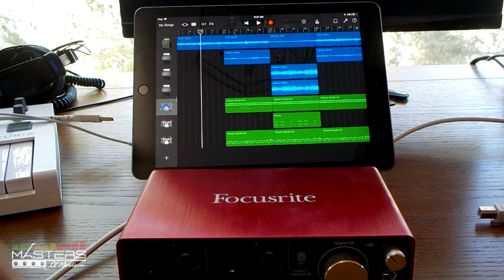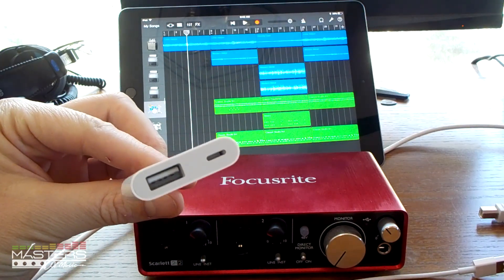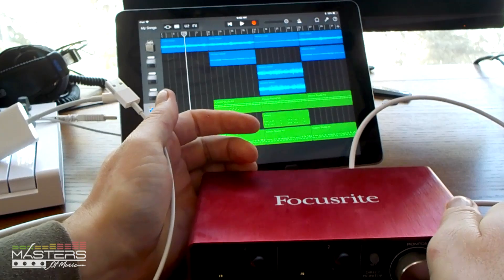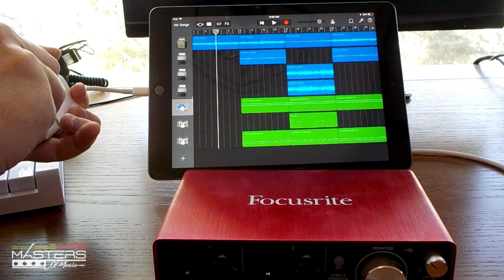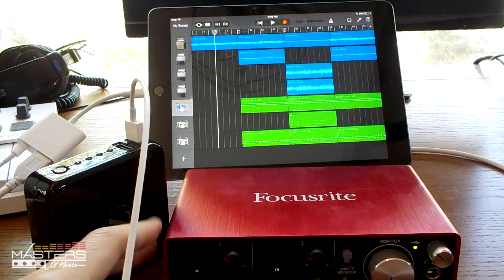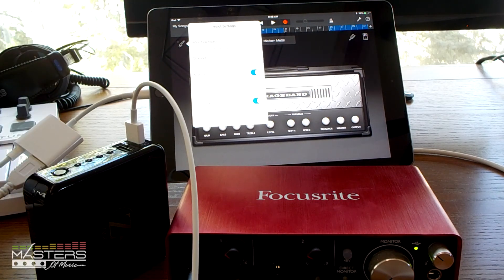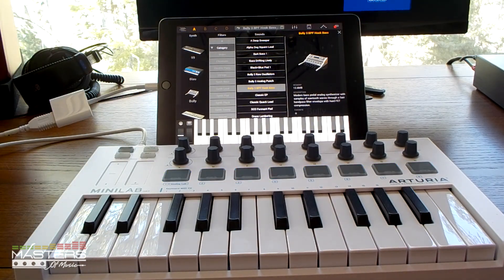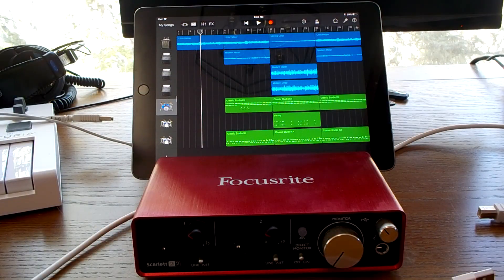How to Connect Focusrite Interfaces and MIDI Devices to iPads and iPhones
This video shows how to easily connect Focusrite USB audio interfaces and MIDI keyboard controllers to an iPad or iPhone.

Tested to work with both the 2nd gen Focusrite Scarlett 2i2 and Clarett 2 Pre USB. Neither mention anything about supporting iOS but both actually work perfectly fine with my iPad.